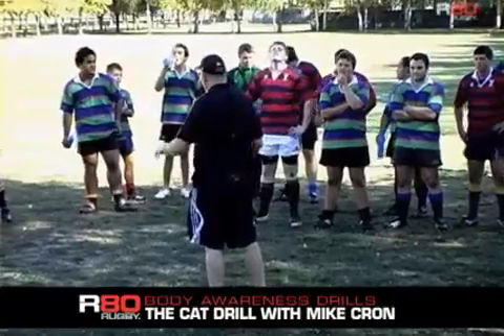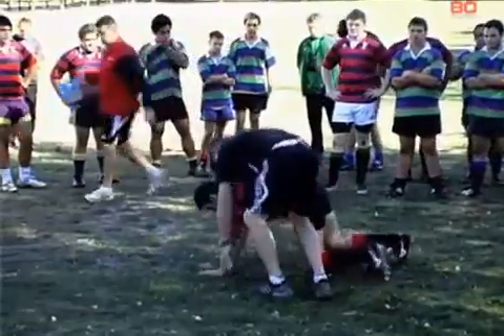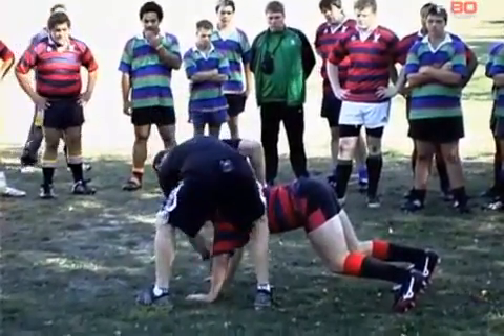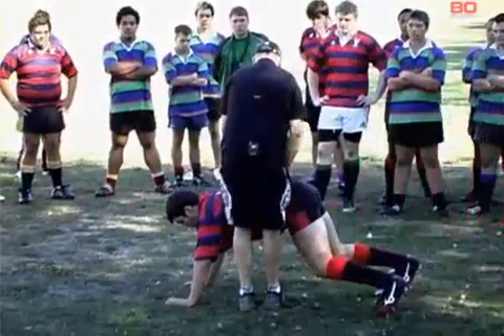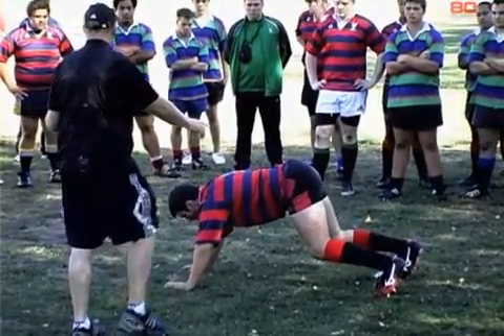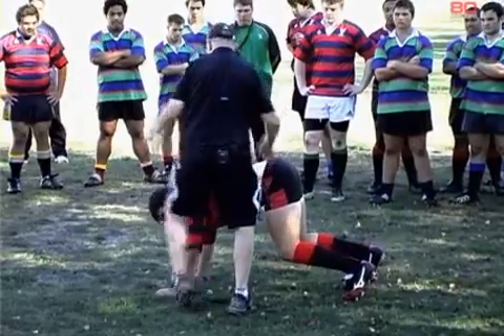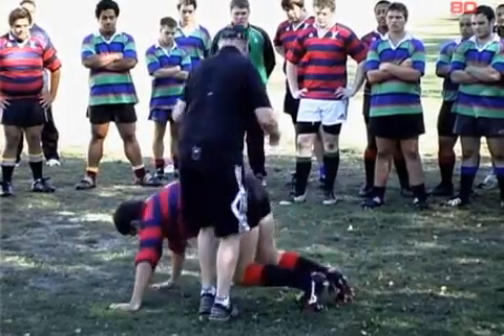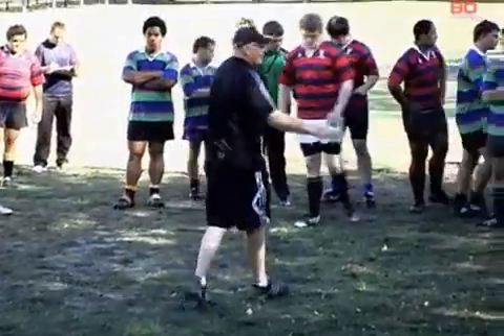The Cat Drill [7-012]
Strengthen the player's core and chest  muscles in preparation for scrummaging.

Get a front row seat and watch New Zealand scrum guru Mike Cron  - “The Scrum Doctor” -  in action coaching teenage players at a high school scrum clinic. Mike’s imparts his world class front row knowledge in a clear and easy to follow scrum warm up activity. This drill is one of many you can use to develop the body awareness and core stability required for optimal scrummaging.

Level: High School & Above

Categories: Scrums

Coaching Points:
00:1:04.000 - The Cat must maintain good strong scrummaging body position
00:1:28.000 - Feet and hands at the same width

Instructions:
#1. Set up with 2 players.
#2. 1 player sets up on all fours in a cat like position (the Cat).
#3. On go the other player pushes him to the side
#4. The ‘Cat’ immediately springs back exactly to the same spot.
#5. The other player continues this for approximately 30 seconds.
#6. Rotate positions.

Contributors:
#1. Mike Cron
 - Internationally renowned “Scrum Doctor”
New Zealand scrum guru Mike Cron needs no introduction. Mike’s world class front row and forward play expertise is in heavy demand around rugby circles. His innovative approach and application of biomechanics without question leads the way in the development of international forward play.